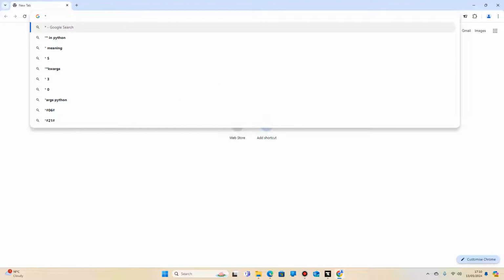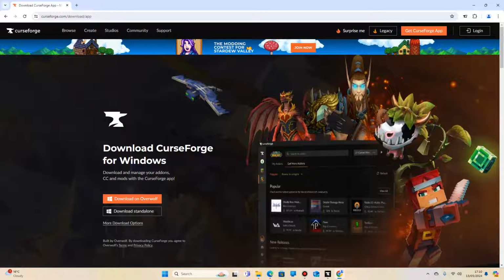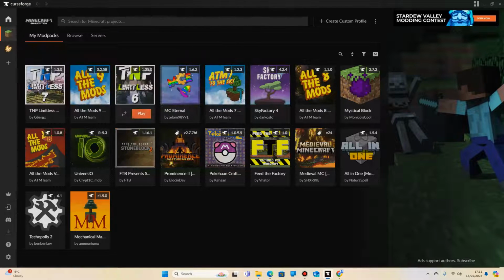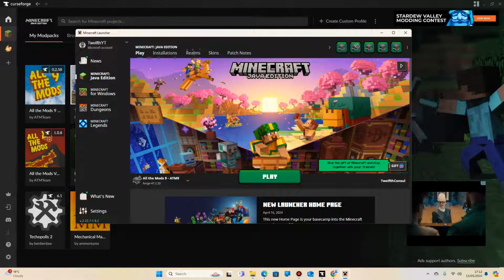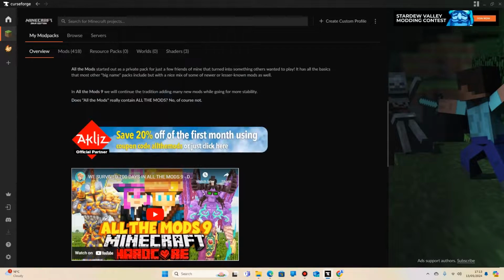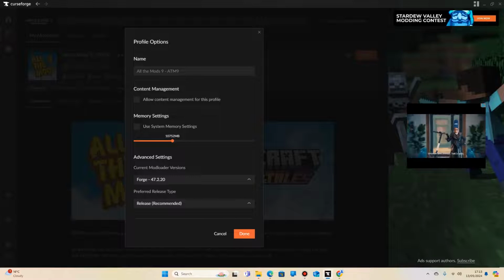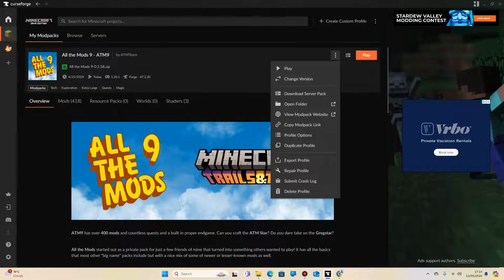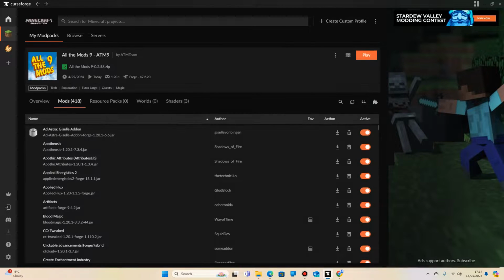How to Download The All the Mods 9 Modpack - Best Setting For Less Lag - Add Content - Server Files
Welcome to your comprehensive guide on how to download and optimize the All the Mods 9 modpack for Minecraft using the CurseForge launcher! In this tutorial, I walk you through each step, from acquiring the modpack to setting up the best configurations for smooth gameplay.

Whether you're a seasoned Minecraft player or diving into the modded world for the first time, this video covers everything you need to know. Learn how to effortlessly install All the Mods 9 through CurseForge, explore the best in-game settings to enhance your experience, and discover how to integrate additional content like mods and texture packs seamlessly.

But wait, there's more! I'll also demonstrate how to download a server, enabling you to enjoy multiplayer adventures with friends or create your own community.

Join me on this journey to unlock the full potential of Minecraft with All the Mods 9.